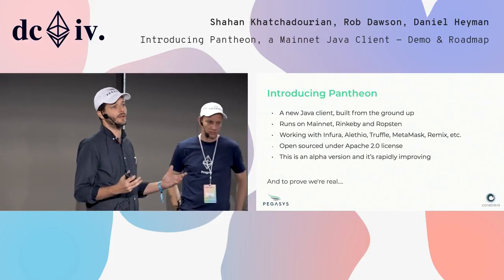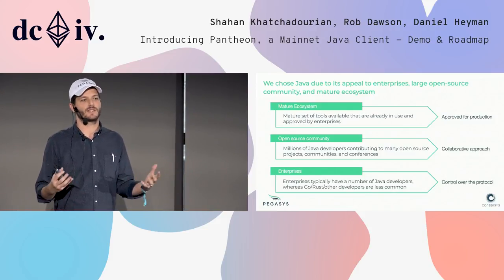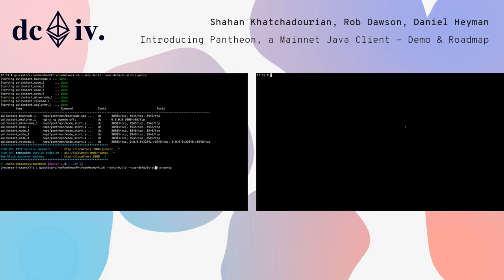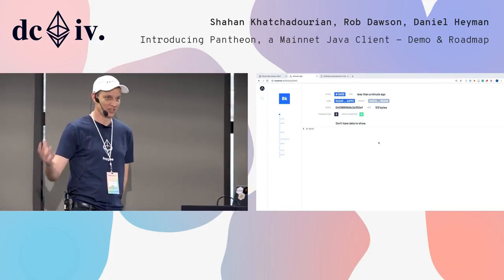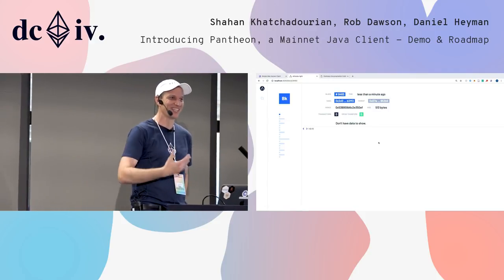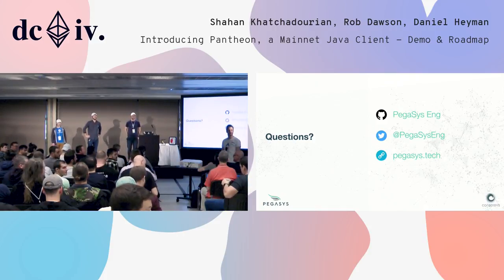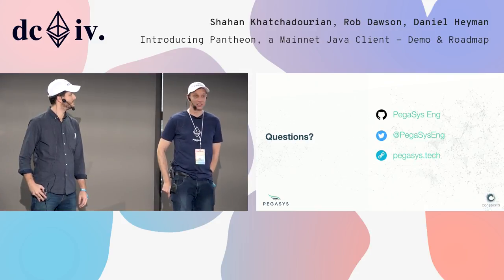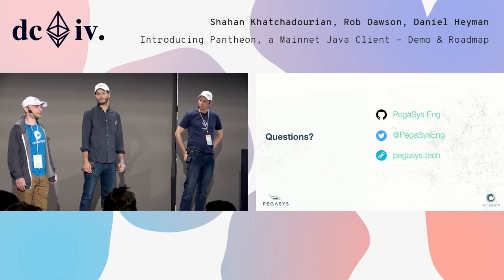Introducing Pantheon, a Mainnet Java Client - Demo & Roadmap (Devcon4)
This will be the launch of Pantheon, a Java client built for mainnet with an eye for meeting enterprise requirements. Having multiple, performant clients is important to the long-term viability of the Ethereum ecosystem, and enterprise adoption will draw greater resources. This will be a demo of the new client with a walk-through of our roadmap. By introducing a client in Java and building it open source, we’re hoping to draw in the massive Java community into the Ethereum ecosystem, support research and innovation led by the Ethereum Foundation, and add extensions to meet enterprise needs on privacy, permissioning, and others. We will also talk about some of our research efforts on top of Pantheon.

Speaker(s): Shahan Khatchadourian, Rob Dawson, Daniel Heyman
Skill level: Intermediate
Track: Scalability